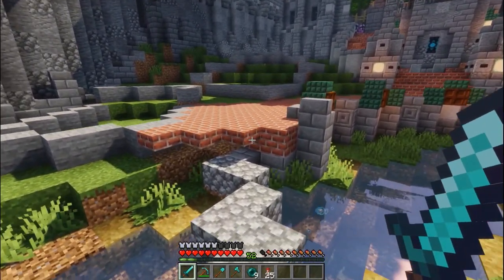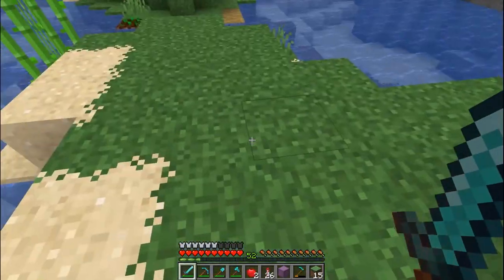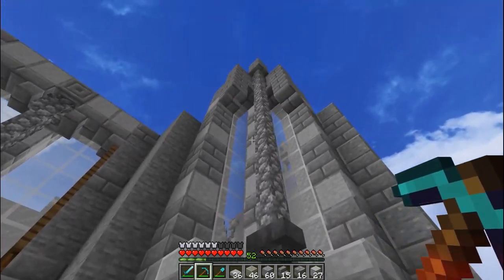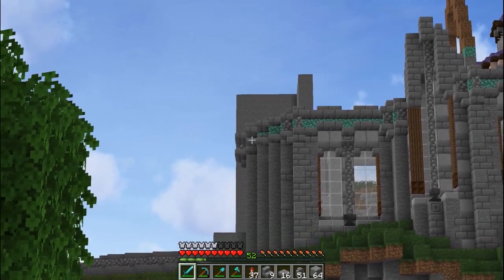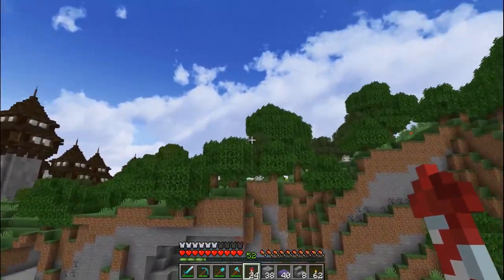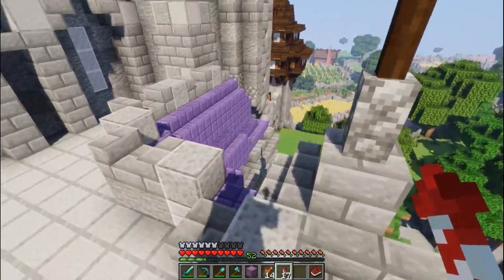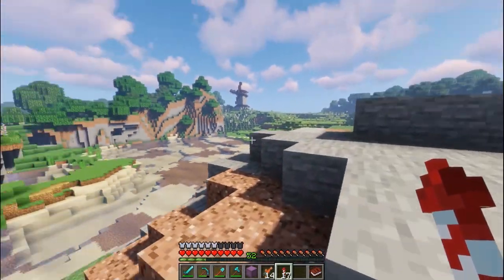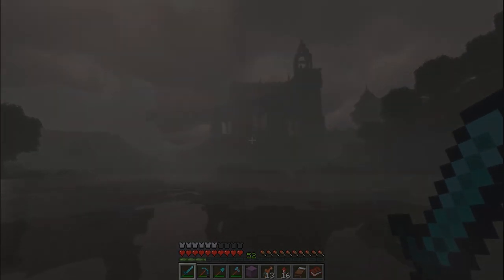Let's Build a Castle #9 EPIC FEAST HALL : MINECRAFT 1.13.2 Survival Let's Play 165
In today's Minecraft 1.13 Vanilla Survival Let's play Episode, We are building up a new side of the castle, working on the Castle Feast Hall!!! THIS TURNED OUT SO GREAT!

Our community server is provided by Cubedhost, check them out below!